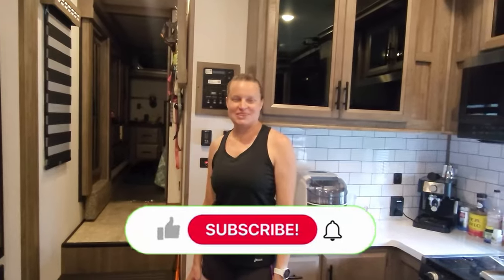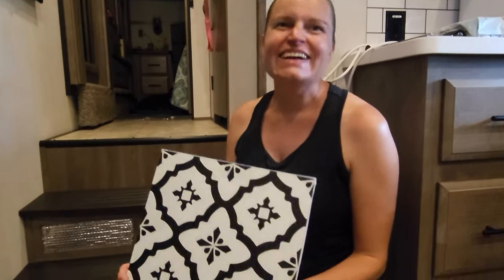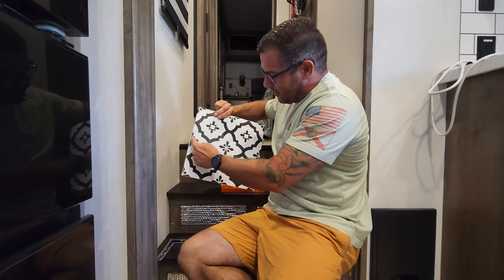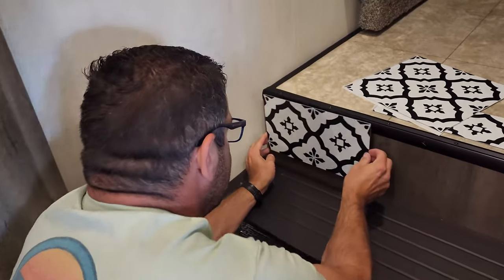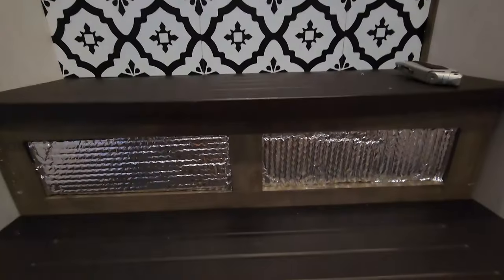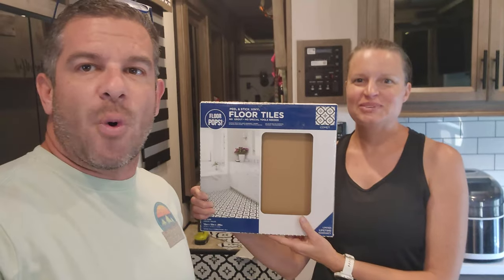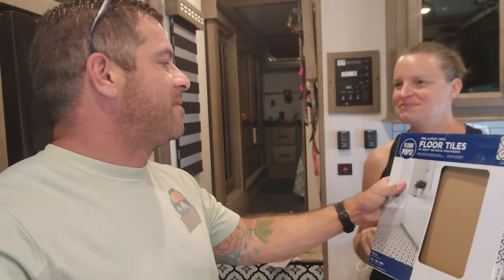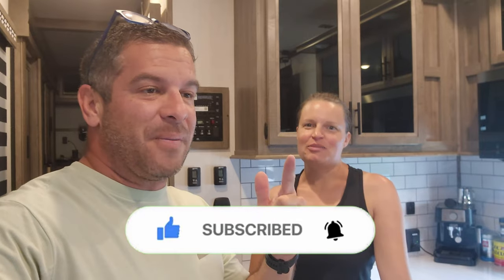New RV décor. Simple and functional. Sticky tiles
We put up some sticky tiles for looks but yet had a functional purpose too.

Link to the tiles:

Best tank cleaner in the industry. No smells, no masking odors, IT JUST WORKS!
1 cleaner for the black and gray tanks. No clumping powders, no broken pods.

DISCOUNT FUEL SAVINGS!!
TSD Logistics fleet card.

TPMS system? Tire Minder
CODE: JOURNEY20
Receive $20 off your purchase on the site.

Rv and pet monitor
MarCell Receive $20 off

Looking for an RV site to rent? Check our site out here in Silver Springs Florida!

First time using HIPCAMP?
Go here to get $10 off your first rental.

All Amazon purchases through this link help the channel.